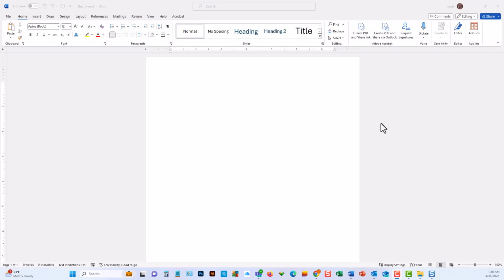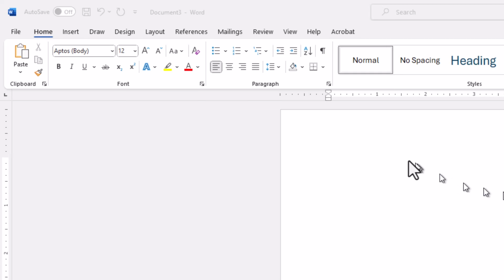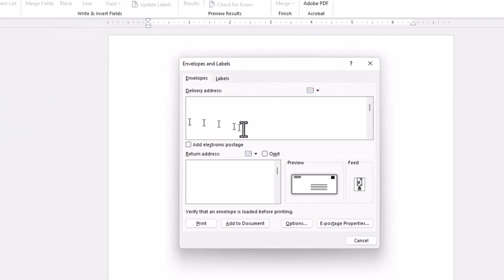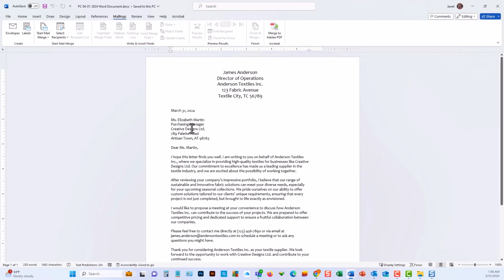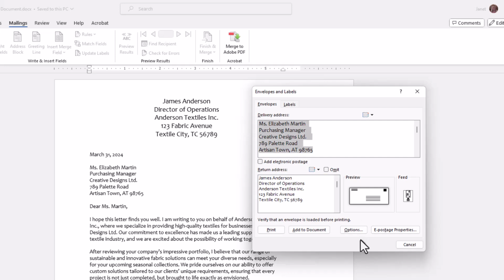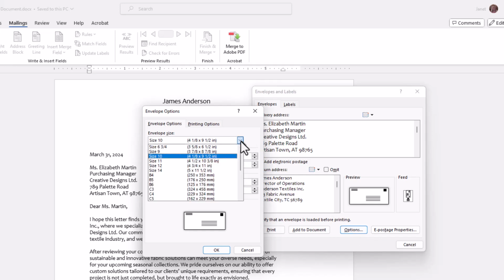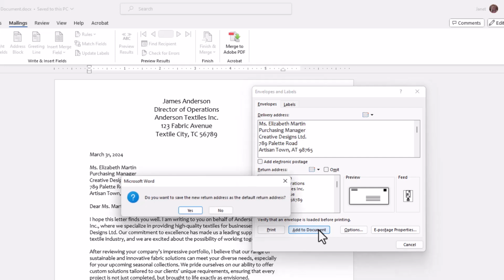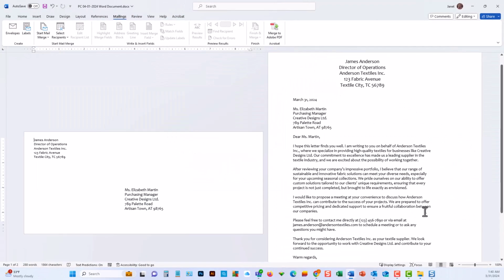How to Print Envelopes in Word PC Version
🖥️ PC How to Stop Fighting with Envelope Printing in Word
You’ve got the letter written and ready to go... but the envelope? That’s where things get messy. Word's options seem buried, and before you know it, you've wasted envelopes, time, and patience. This 60-second video flips the script. You’ll see exactly how Word can handle envelopes like a pro, whether you're sending one or one hundred. It’s quicker and easier than you think.